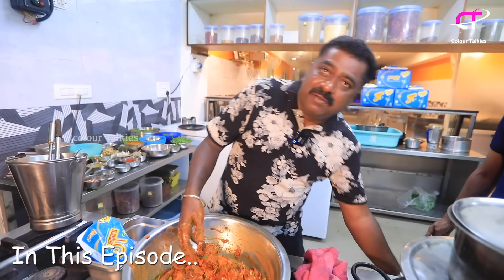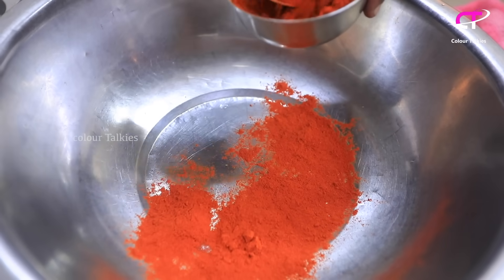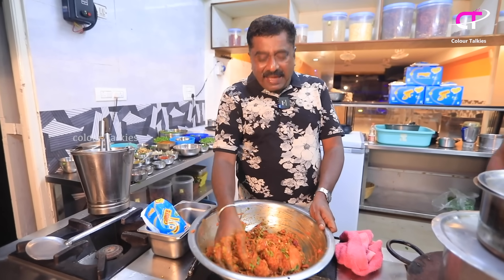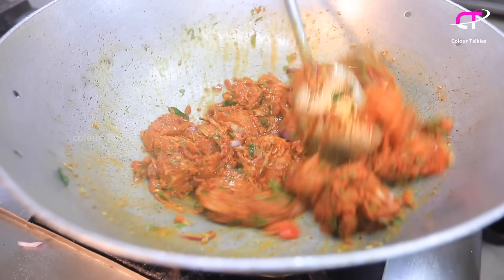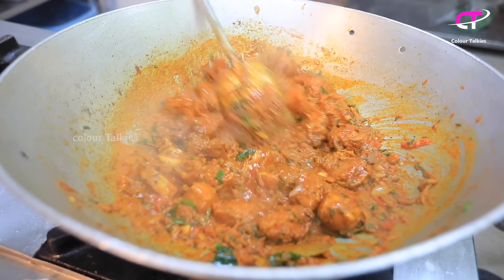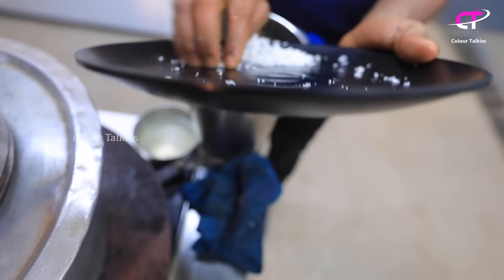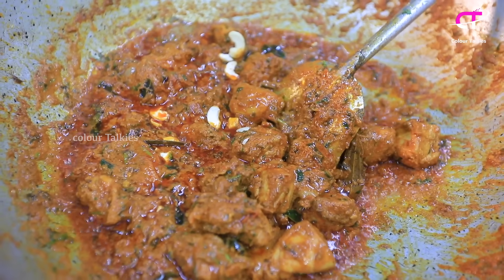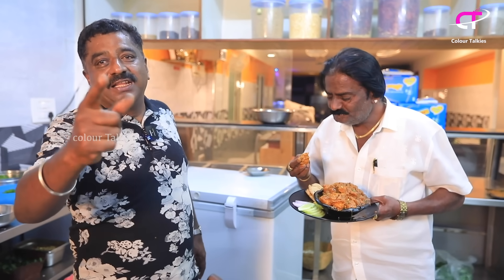ಕೇವಲ 10 ನಿಮಿಷದಲ್ಲಿ ಮಾಡಿ ಪಟಾಪಟ್ ಚಿಕನ್ ಫ್ರೈ | Instant Chicken Fry In Just 10 Mins Recipe by Chandru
ಚಿಕನ್ ಹೀಗೆ ಮಾಡಿ ತುಂಬಾ ತುಂಬಾ ಸುಲಭ, ಎಲ್ಲರೂ ಇಷ್ಟ ಪಡ್ತಾ |

How to make Tasty Chicken Fry Recipe In kannada | Chicken fry | Chicken dry | chicken Gojju | Chicken Masala | Chicken Curry | Chicken Cravy | Restaurant style chicken recipe |

Hotel Address :
Hotel Chandru Nimma Mane Oota
Near Gandhi Bhavana,
Near Kumara Park.